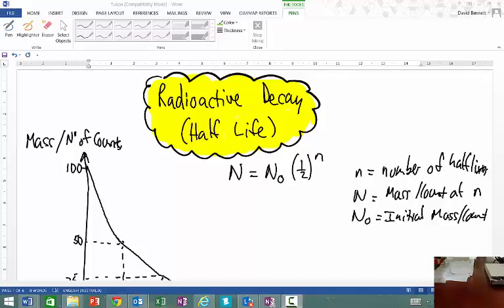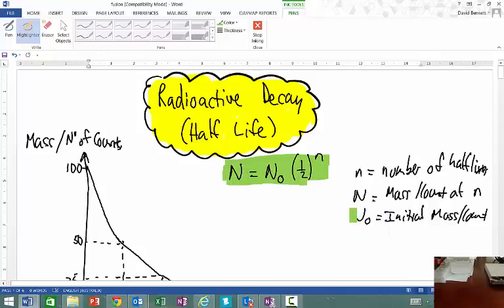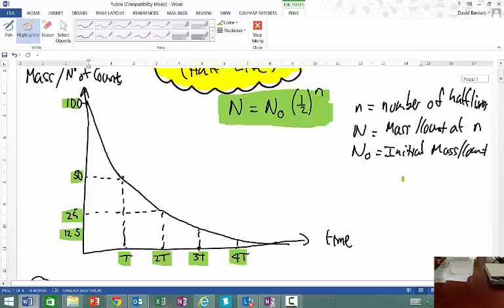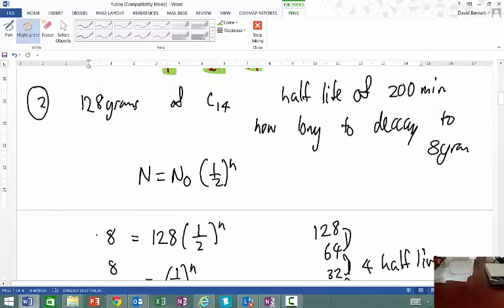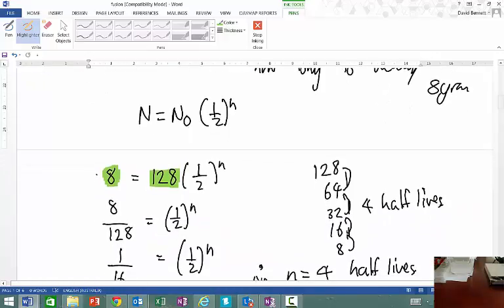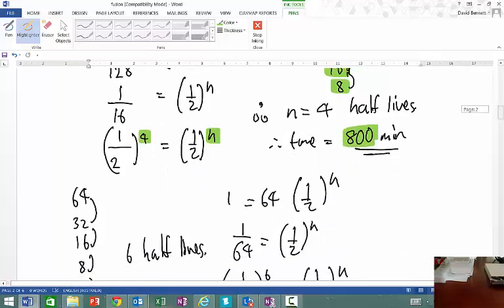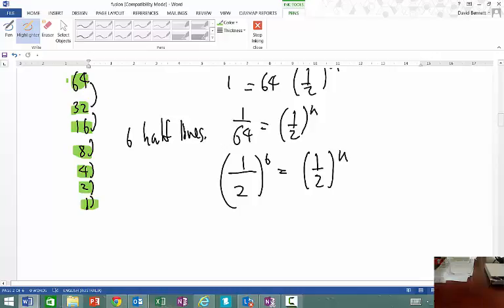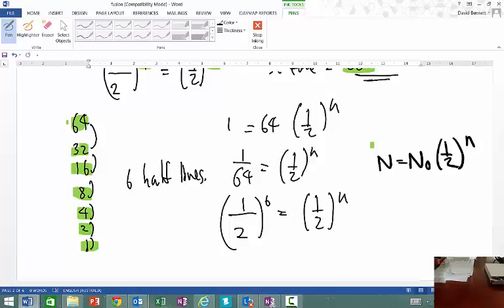Half Lives for Radioactive Decay